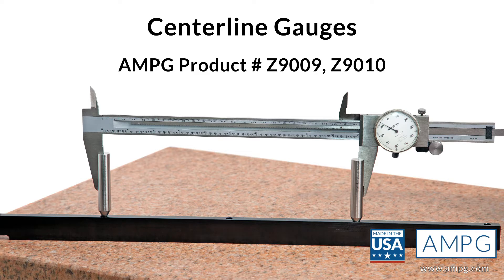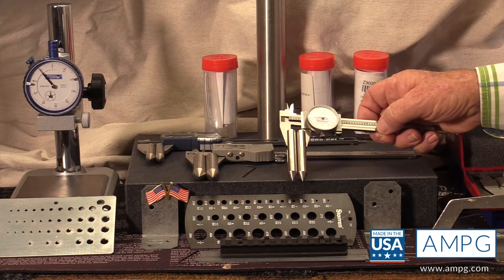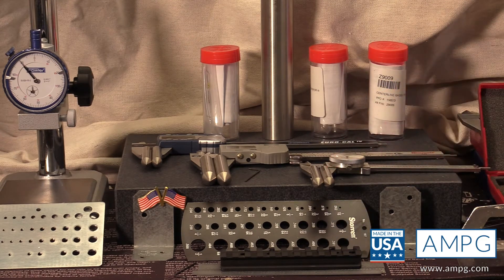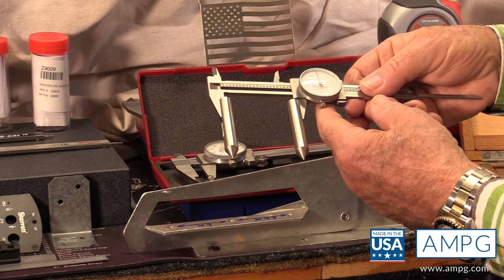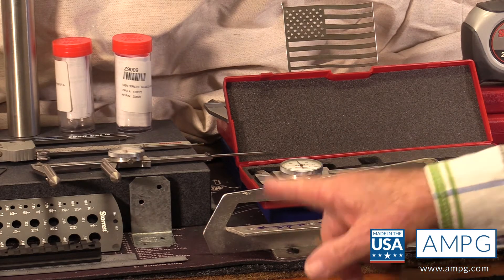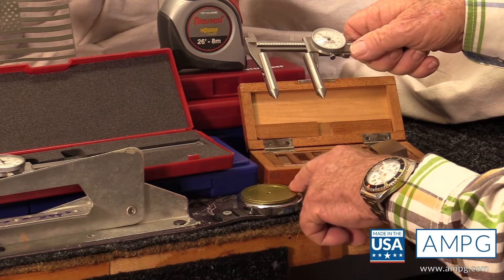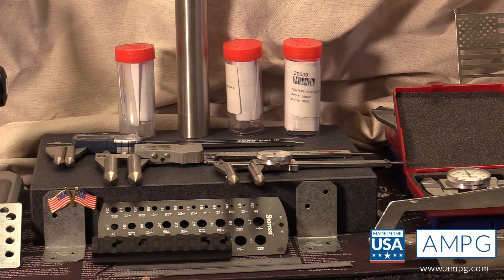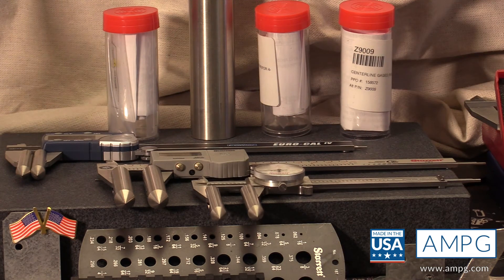AMPG Metrology Accessories | Centerline Gauges | USA Made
Ira shows us how to use AMPG's Centerline Gauges for various uses such as precision measuring of holes.

AMPG Centerline Gauges Products
Z9009, Z9010